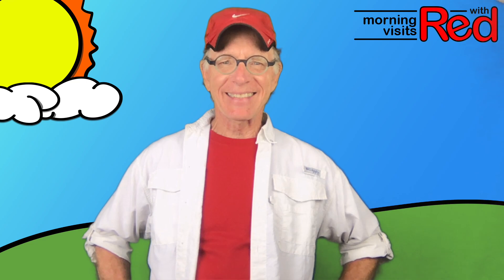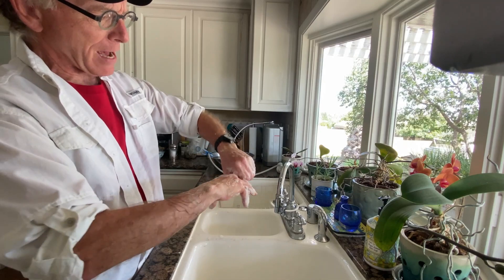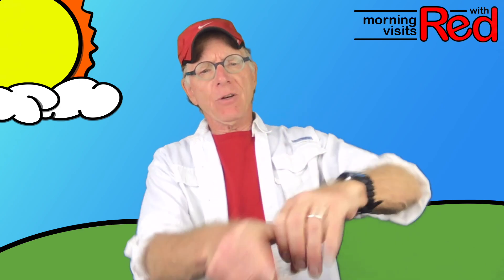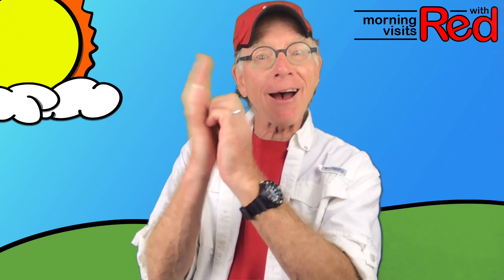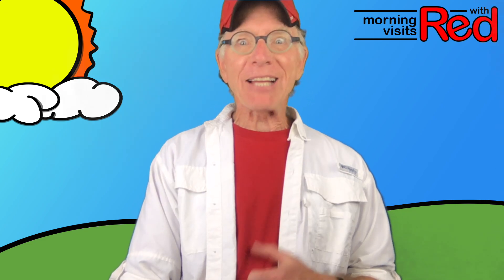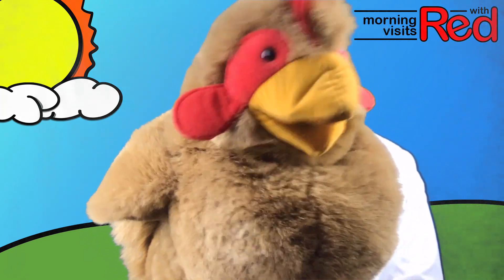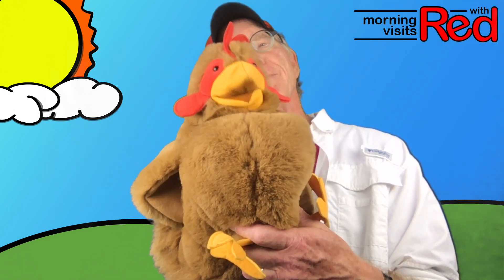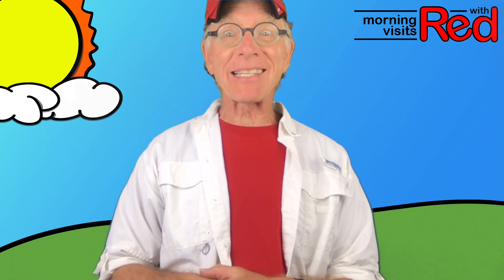Wash-a, Wash-a, Wash-a, Ep 32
Red's got a little jingle to help us wash our hands for 20 seconds! And introduces us to his hen friend, Anka